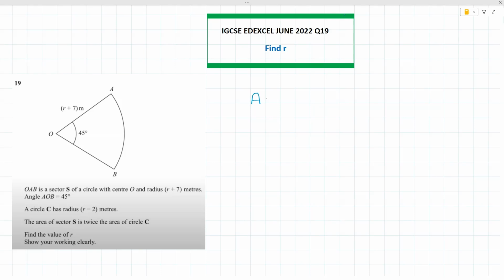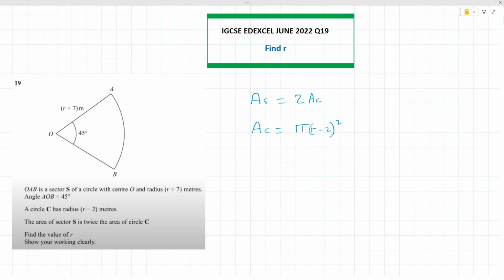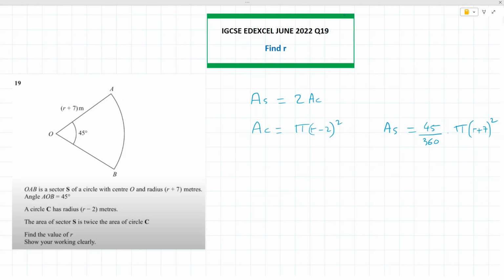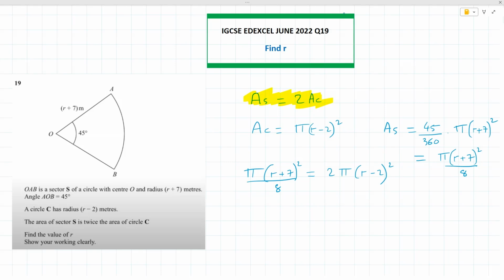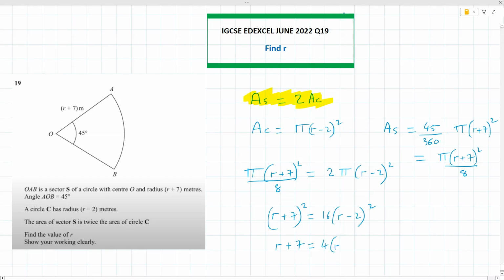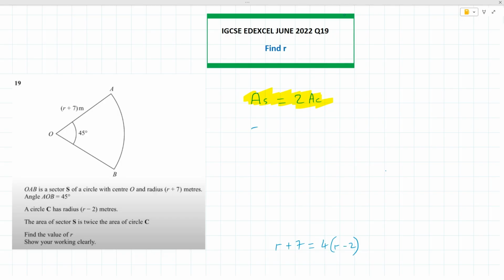Sectors and Circles Equations, can you find r? | IGCSE MATHEMATICS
Join us as we dive into the world of circles and sectors in this enlightening math tutorial

This question is from IGCSE Mathematics 2022, it's Question 19 and it's worth a few marks! 💥

Whether you're a student preparing for exams or a math enthusiast, this video will equip you with the tools to understand and solve problems involving the geometry of circles.

In this session, we'll cover:
•  The Area of a circle

•  The Area of a sector

•  Step-by-step guidance on rearranging equations to solve for r ✔

By the end of this video, you'll have a clear understanding of how to approach and solve problems that ask you to find 'r' in the context of sectors and circles 🆗

Remember, understanding the formulas and how to manipulate them is key to mastering these types of questions. Good luck, and happy learning! ✨